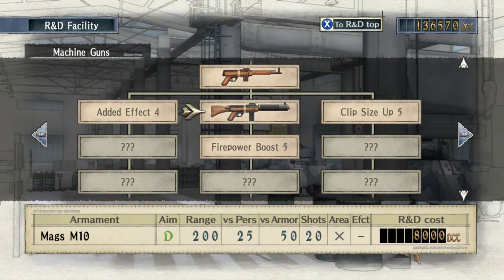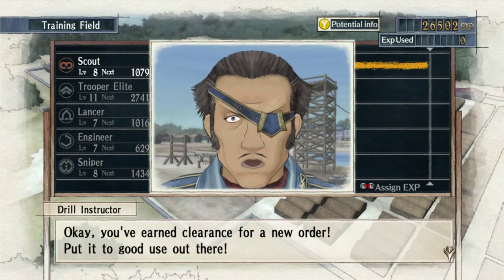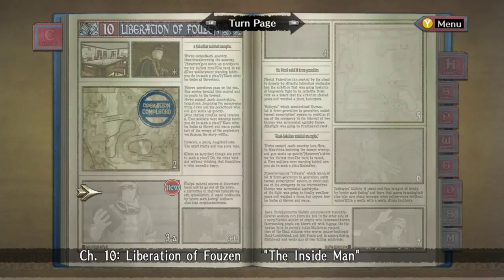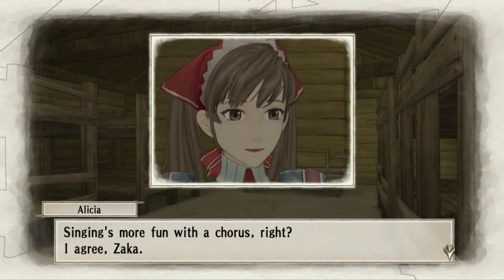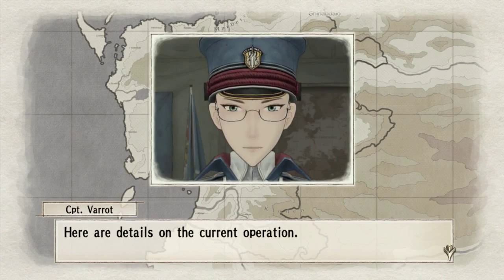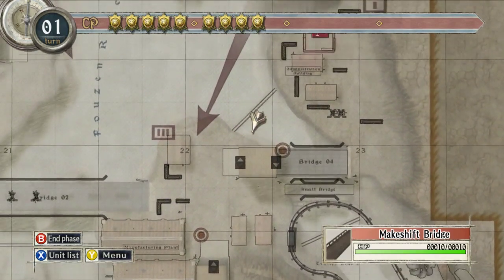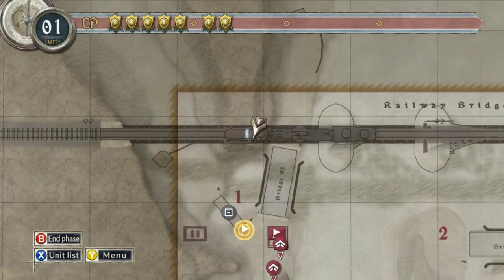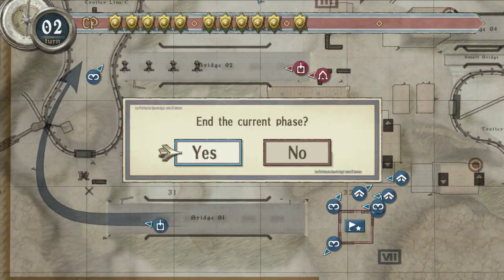Let's Play Valkyria Chronicles - Ep.25: Wise Words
Wise words indeed.